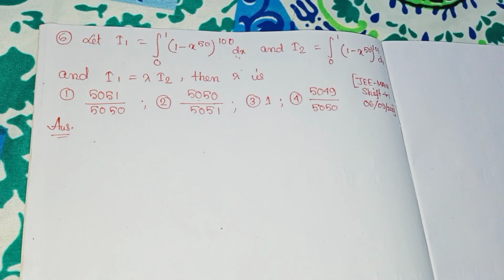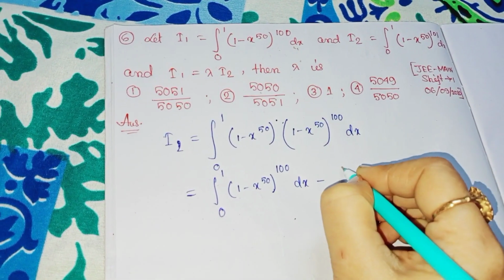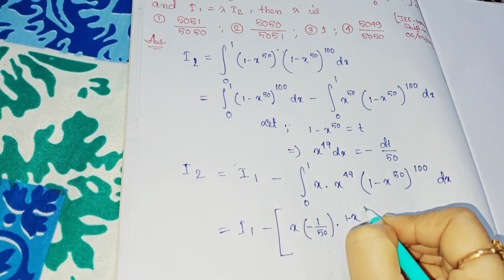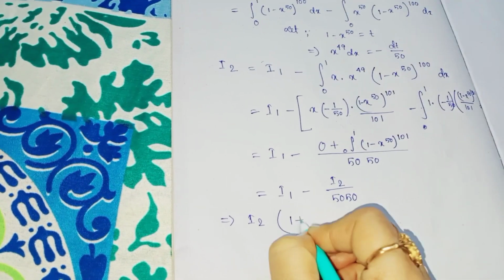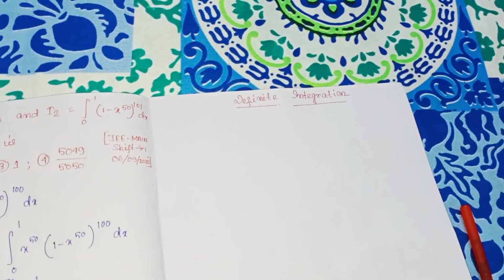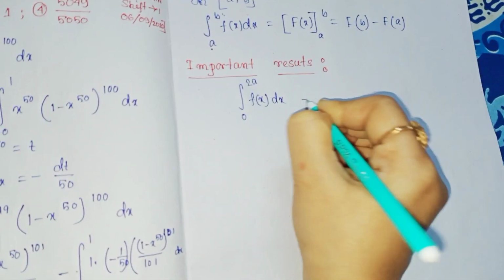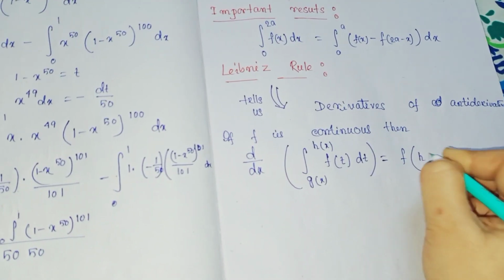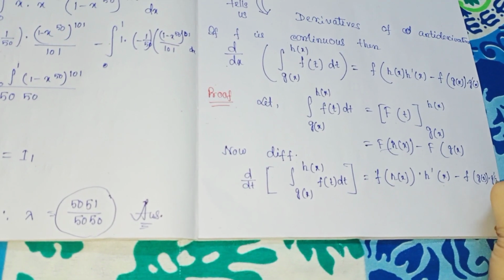Question:6..06/09/2020.. JEE-MAIN.. Shift-1.. With some concept about Indefinite Integration..